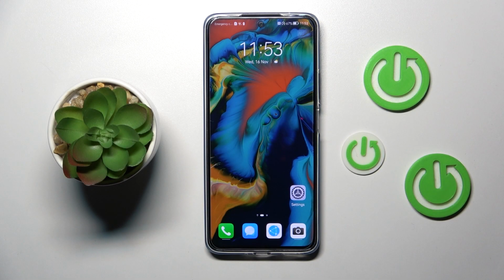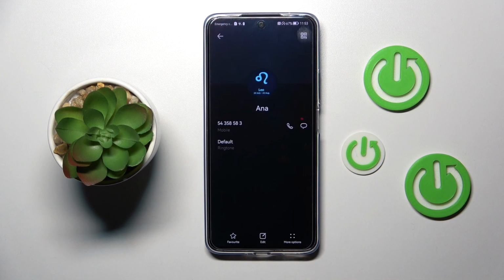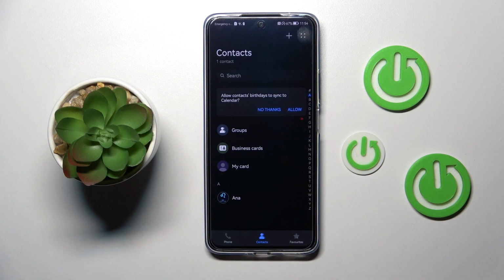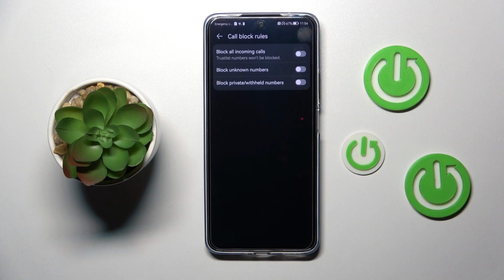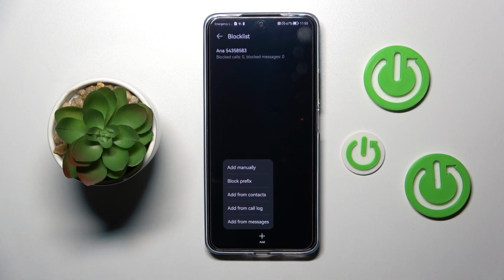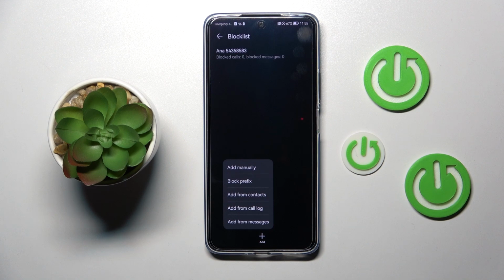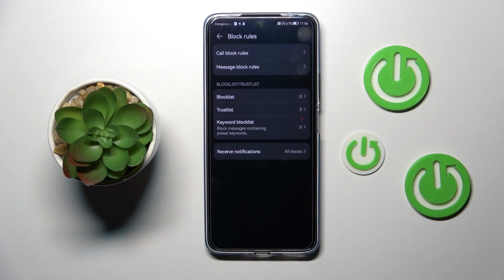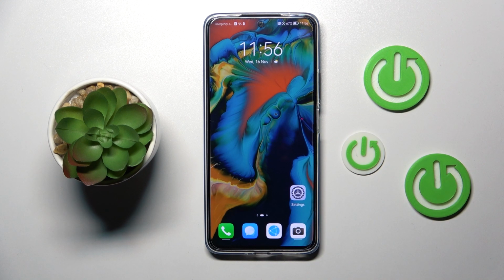How to Block a Phone Number on the HUAWEI Nova 10 SE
Learn more about the HUAWEI Nova 10 SE:
This video has been filmed and uploaded to our channel with the purpose of demonstrating how you can add a phone number to the blocklist on your HUAWEI Nova 10 SE smartphone. Thus, we humbly encourage you to view this video and learn how to manage a list of blocked contacts and phone numbers on your HUAWEI Nova 10 SE mobile device.

How to add a phone number to the blocklist on the HUAWEI Nova 10 SE? How to add a contact to the blacklist on the HUAWEI Nova 10 SE? How to block a contact on the HUAWEI Nova 10 SE?